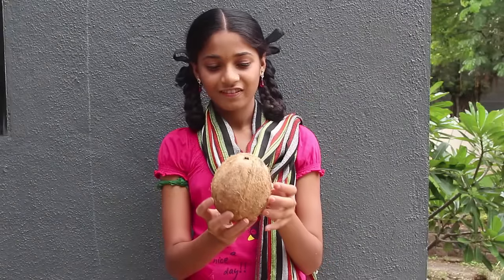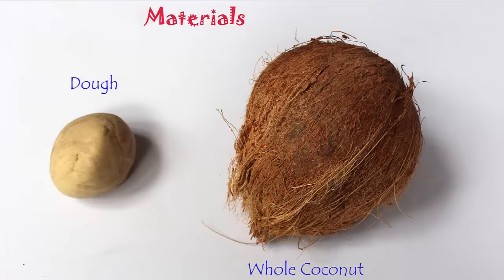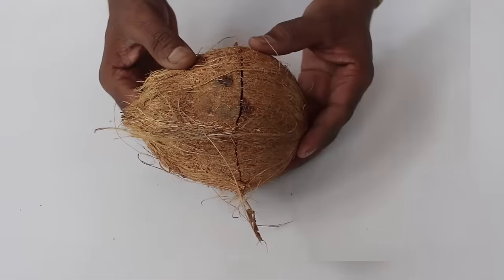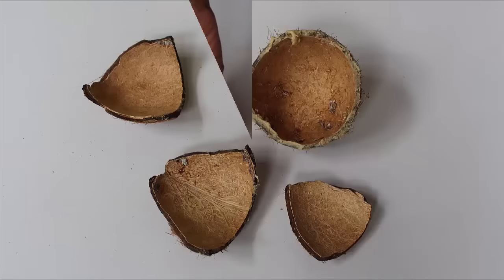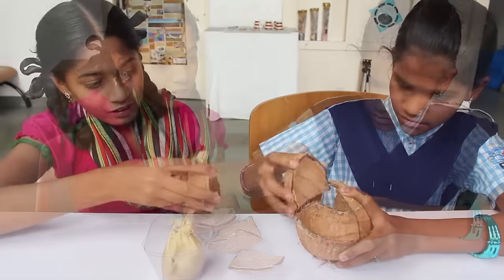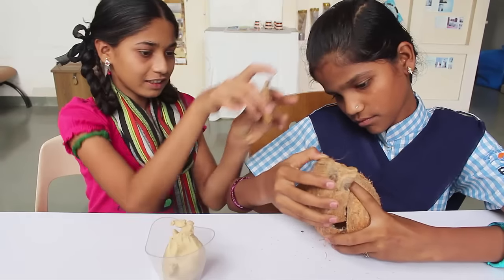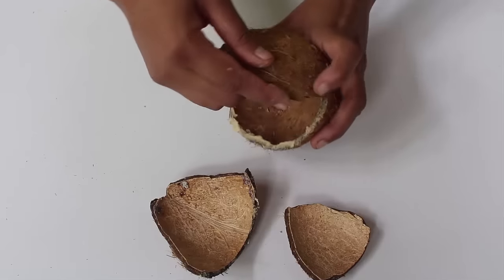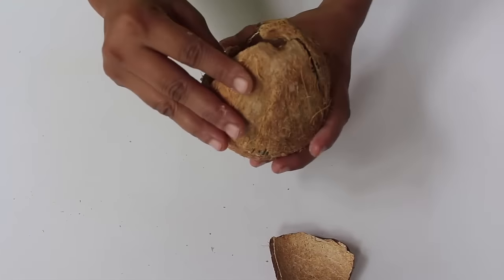Coconut Shell Puzzle | English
Next time you break a coconut for making chutney; please don’t throw away the wooden shell. You can make a low-cost 3-dimensional puzzle with the shell. You will just need a coconut and some dough or glue. First break the coconut and then remove the white kernel for consumption. Do not break the wooden brown shell in very small pieces – just break it into a few big pieces. You can store all the shell pieces in an empty plastic milk bag and put a rubber band around it. Give all the pieces of the shell to a child and ask her to piece them together to make the whole COCONUT. This is a clever exercise. The child has to figure out as to which piece will fit where. This is a very low-cost 3-Dimensional puzzle!!